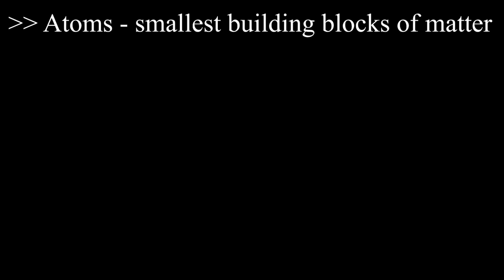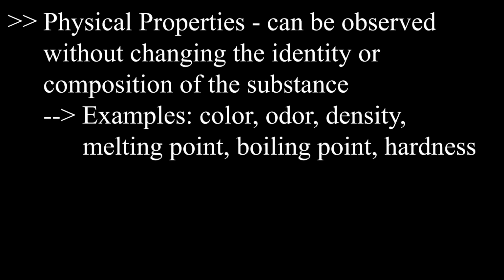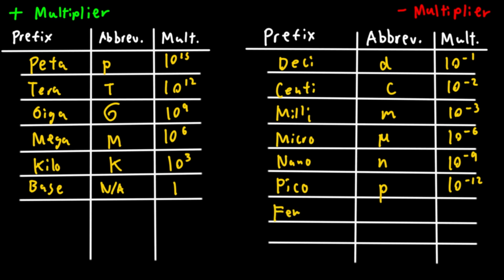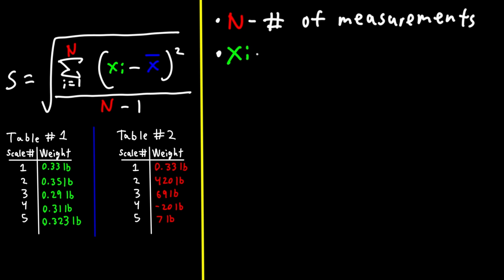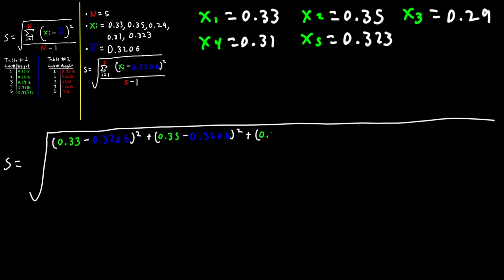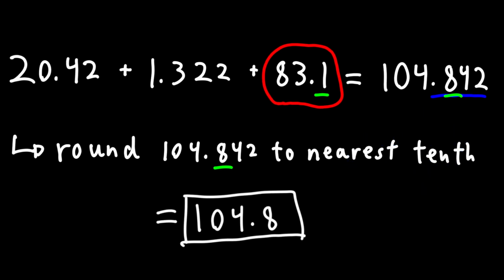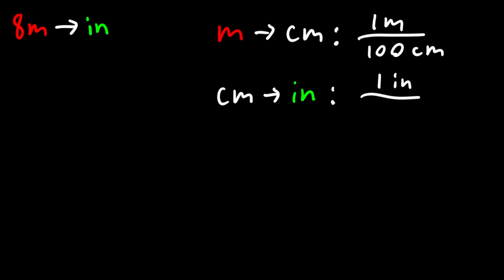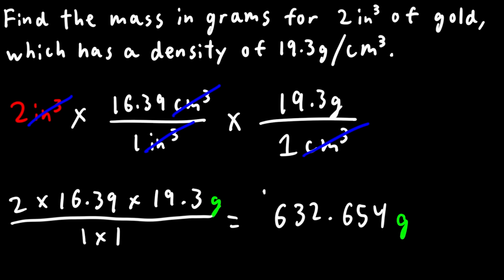Introduction to Chemistry, Matter, Significant Figures, Dim. Analysis | Normal/AP Chemistry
Welcome to the first episode of the AP Chemistry series. In this video, we discuss the following topics:
0:00 The Study of Chemistry
0:40 Classifications of Matter
5:05 Properties of Matter
6:07 Units of Measurement
11:50 Uncertainty in Measurement (Significant Figures)
24:43 Dimensional Analysis

Link to the next video: Work in progress

Textbook Credits:
- Chemistry 2e
- Chemistry: The Central Science